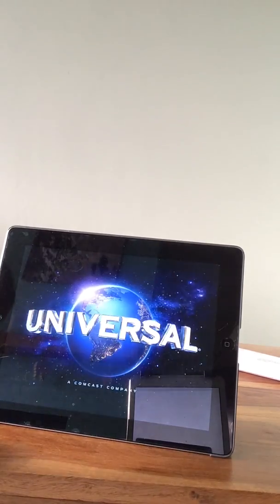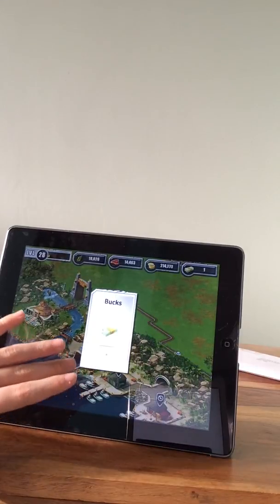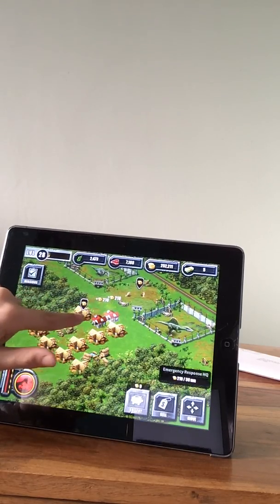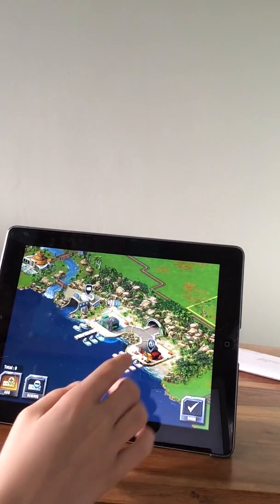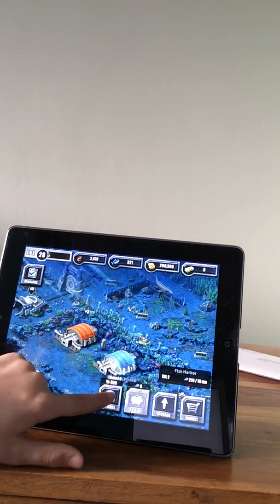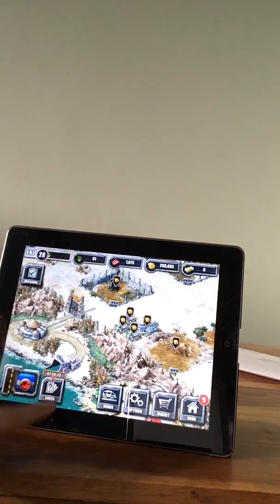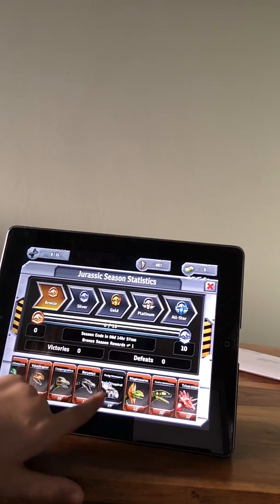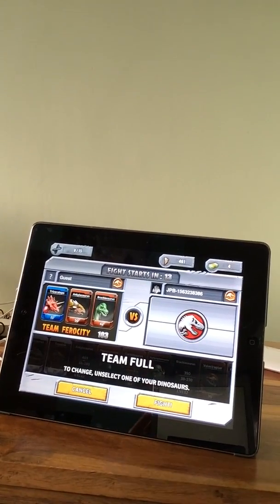Jurassic Park Builder episode one, starting a tournament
In this video i start a tournament